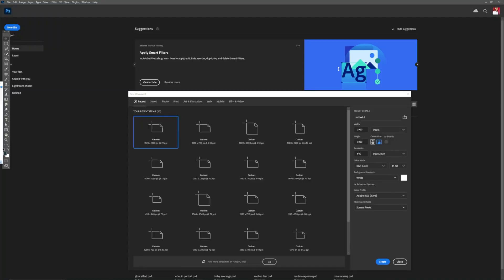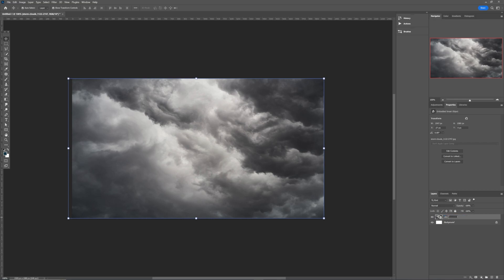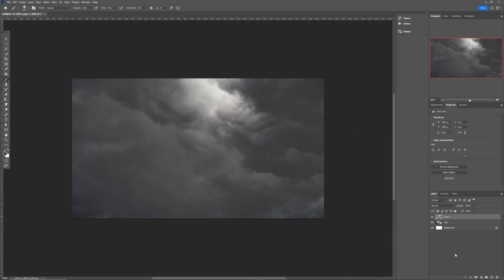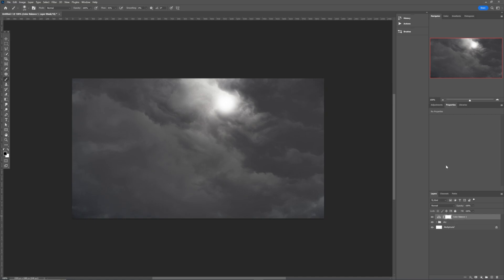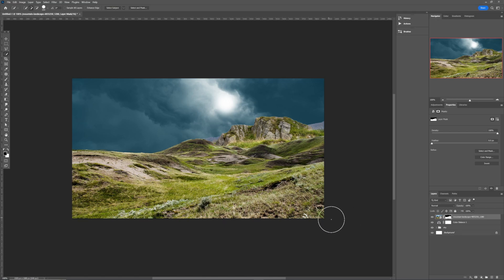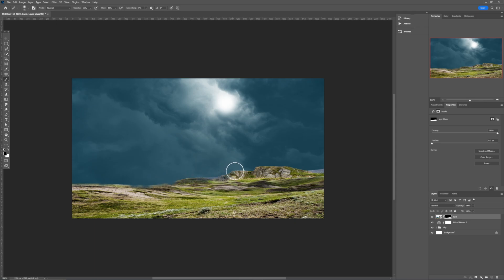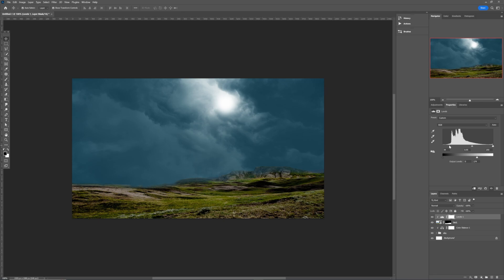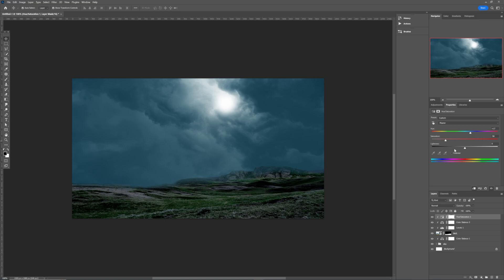Photo Manipulation Photoshop Tutorial For Beginners (Full Course) Class 2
Photo Manipulation Photoshop Tutorial For Beginners (Full Course) Class 2 Background